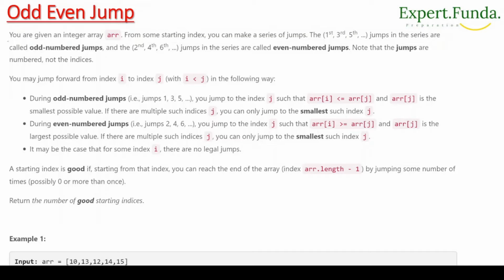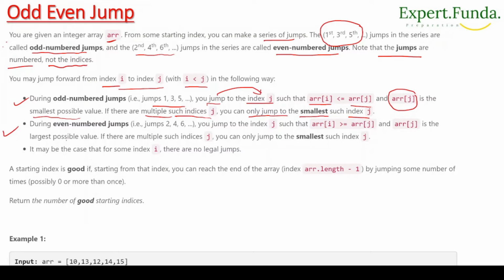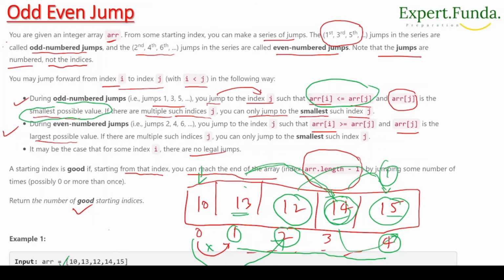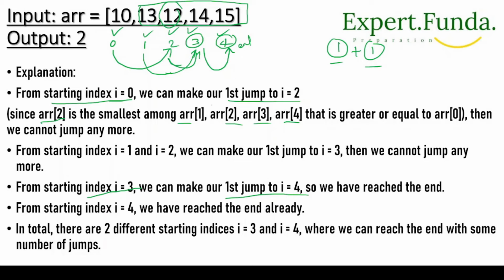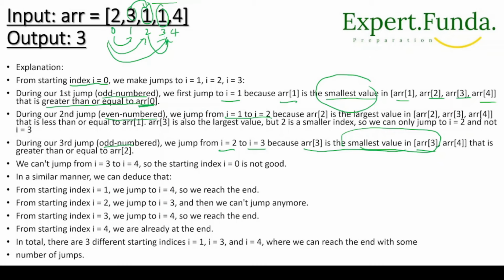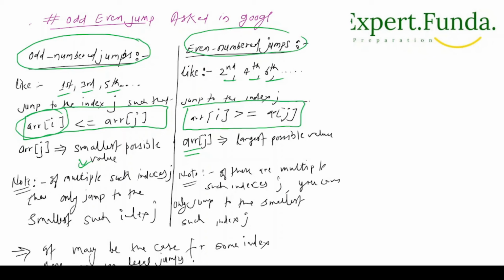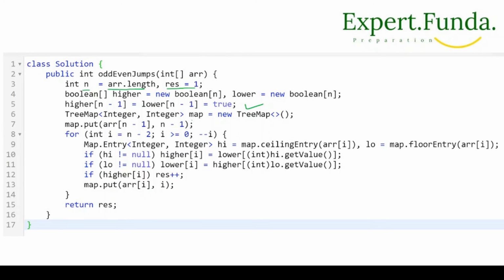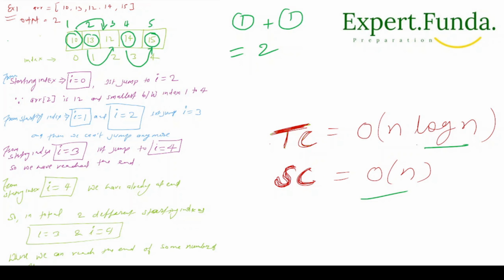Leetcode Odd Even Jump || Google Asked